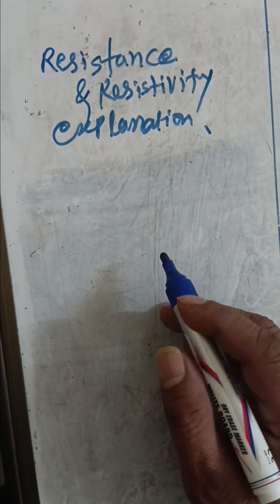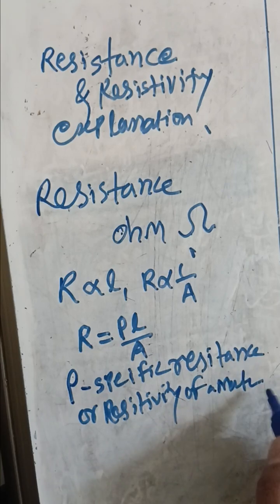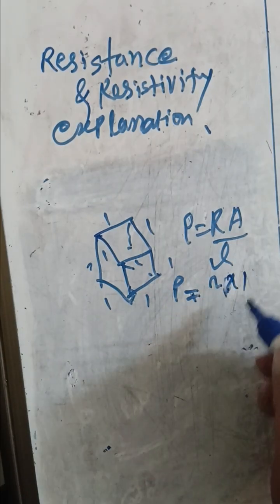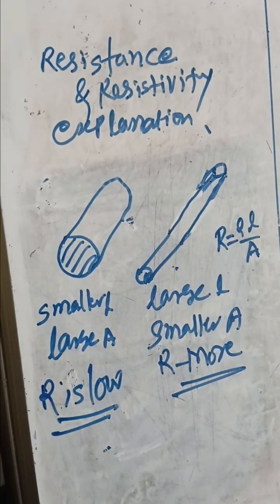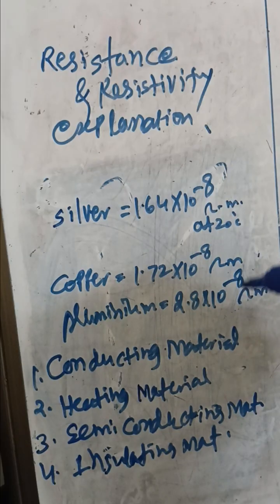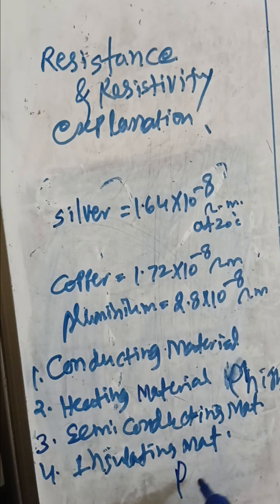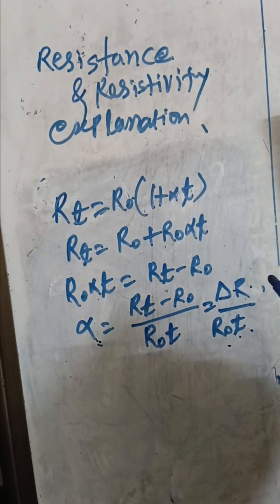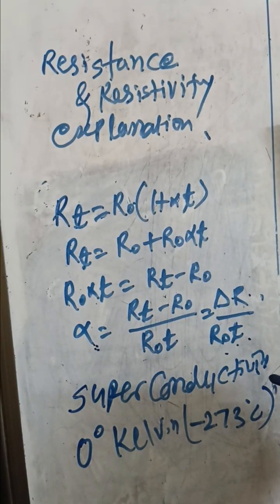Resistance & Resistivity its explanation.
1.Useful for undergraduate level students ITI, Diploma, Engineering Students.
2.Useful for Senior secondary level & Science students.
3.Useful for Technician, Engineers in technical field.